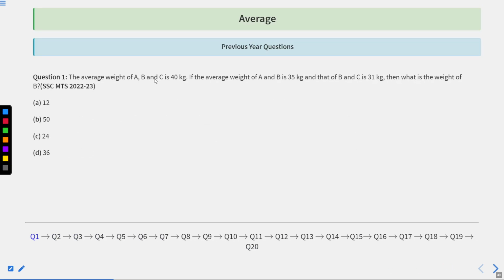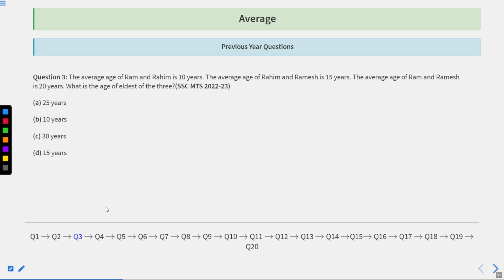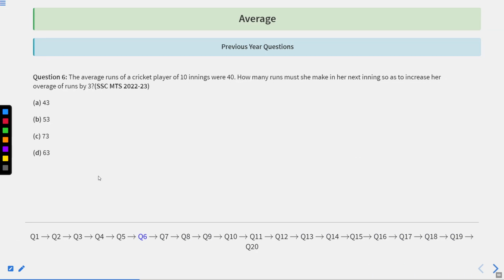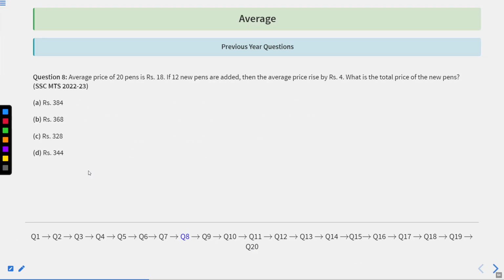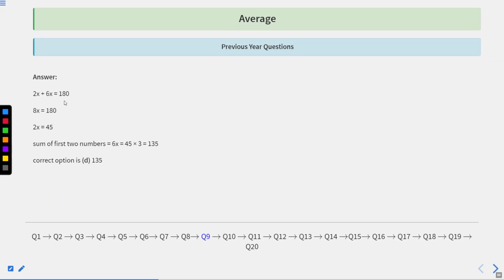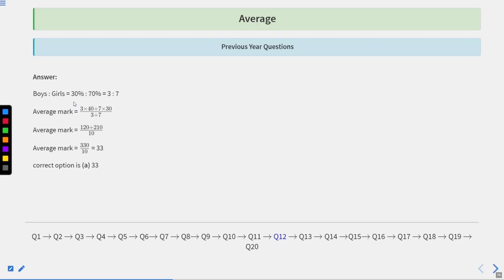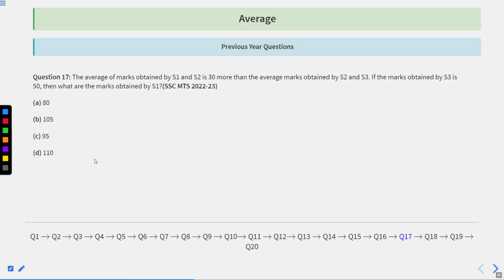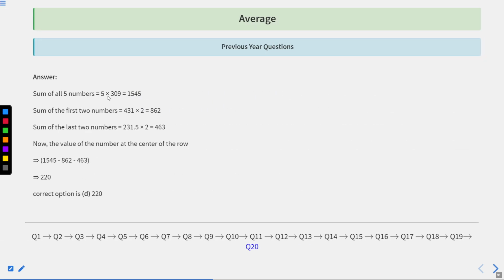Average Previous Year Questions Part 7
Subject: Numerical and Mathematical Ability
Programme Name: Average
Course Name: SSC

In this lecture we will solve previous year problems based on average

📡 Key Features:
Syllabus-based Content